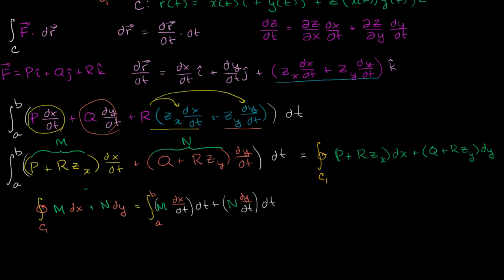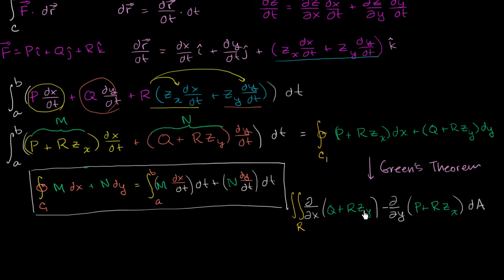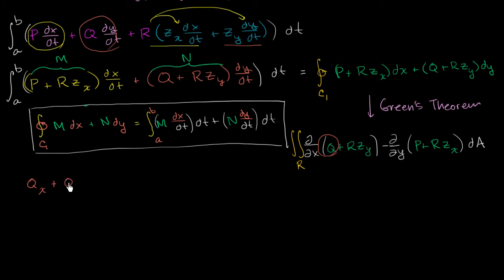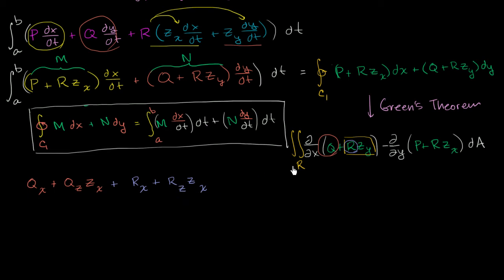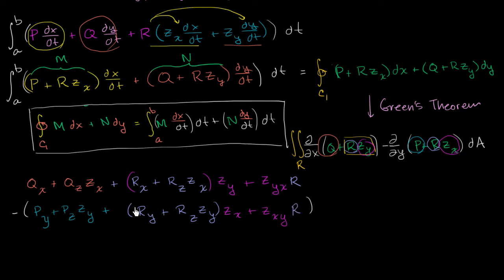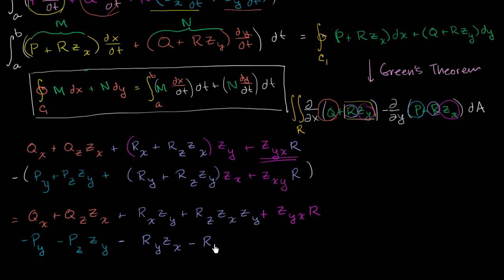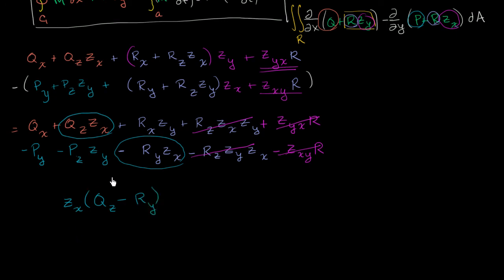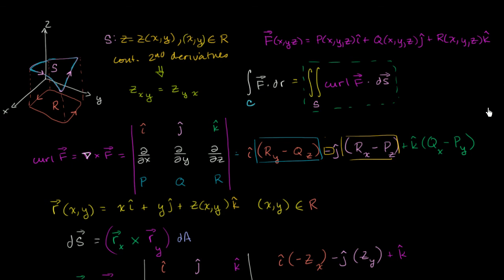Stokes' Theorem Proof Part 7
Using Green's Theorem to finish the proof